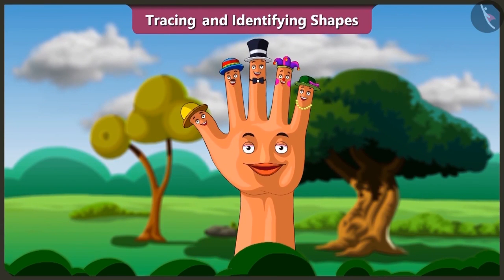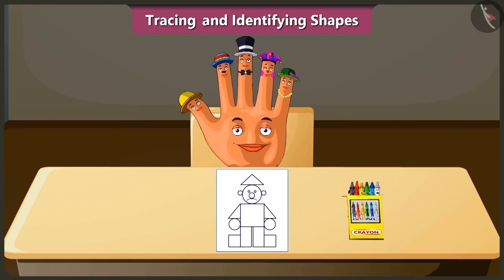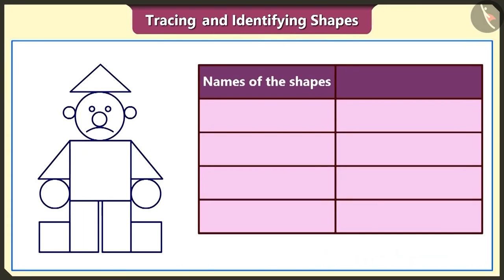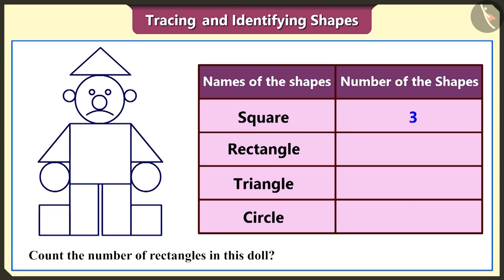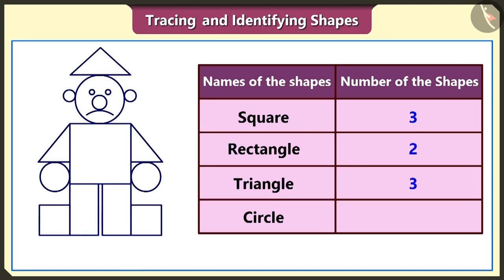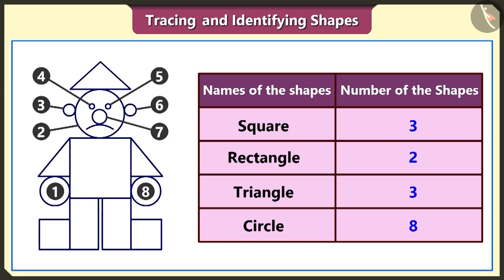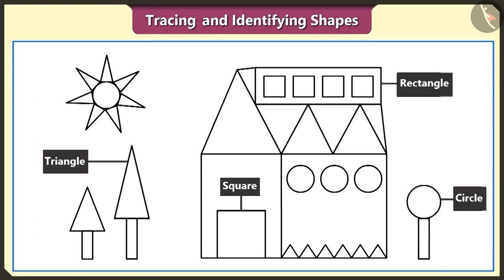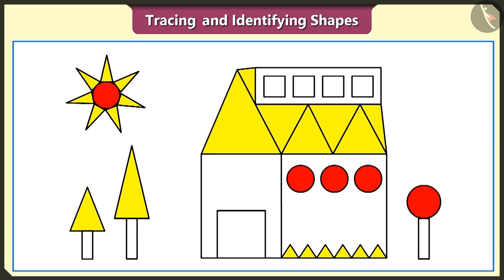Class 2 Maths Chapter 6 'Footprints' (Part 5) cbse ncert english medium